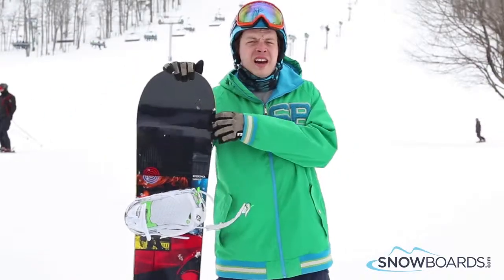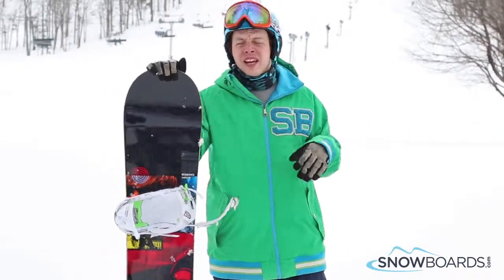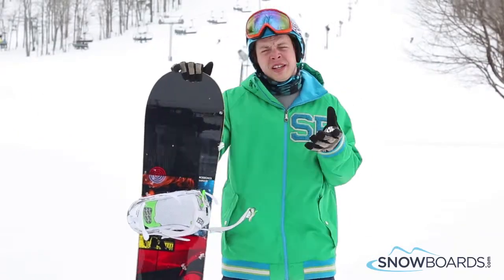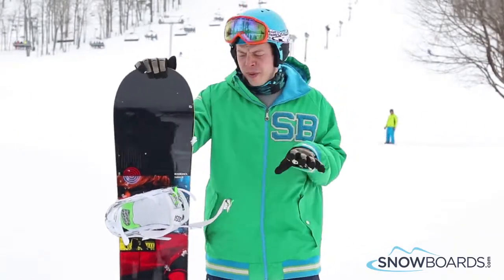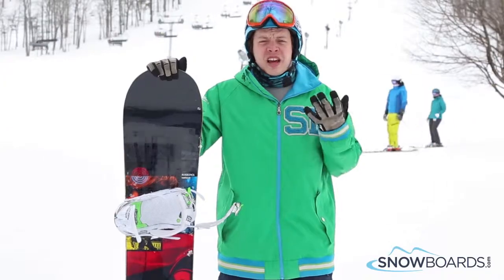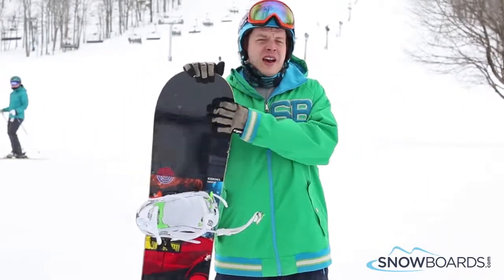Ian's Review - Rossignol Taipan Snowboard 2014 - Snowboards.com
The Rossignol Taipan Snowboard has won several awards from Transworld the past two years and is going to continue to build that record. The sick, smooth ride of the Rossignol Taipan Snowboard proves it time and time again. Designed with versatility in mind The Taipan Snowboard features the AmpTek All-Mountain camber giving you the freedom to rip the hardpack on one run and slash the pow on the next without sacrificing an ounce of performance. AmpTek All-Mountain 60% rocker / 40% camber for more control and stability. The Wood 6420 core features 6420 cross-weave fiberglass wrapped around a vertically laminated wood core that gives you durability and performance without breaking the bank. The Rossignol Taipan is designed for intermediate to advanced riders; this board can take you anywhere, believe us, try it out for yourself.